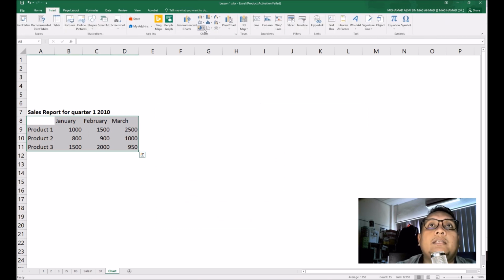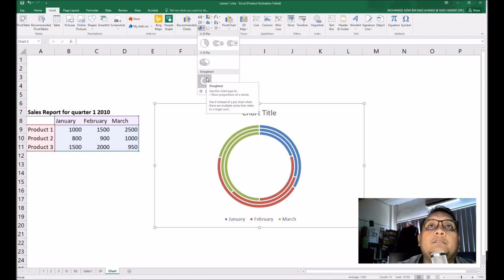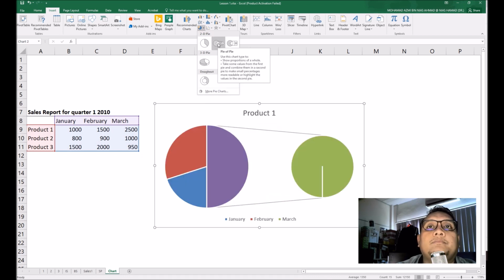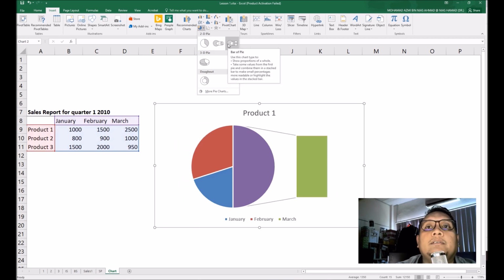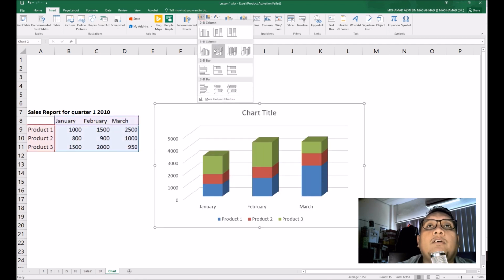Microsoft Excel - Creating a chart